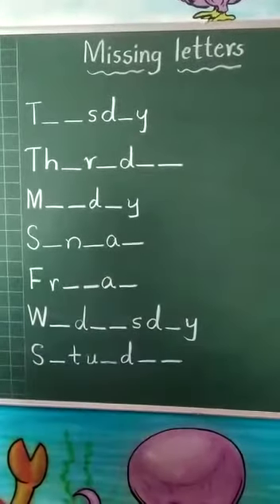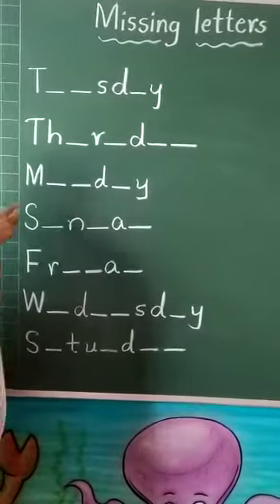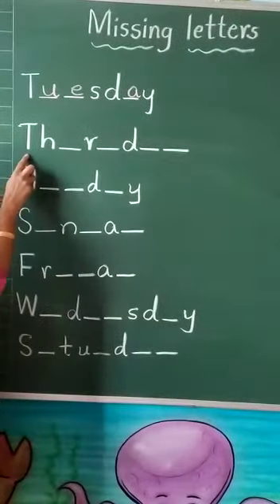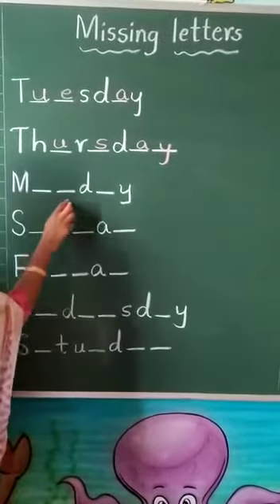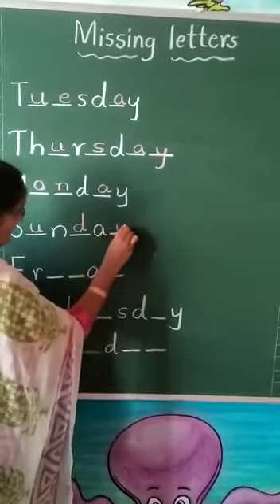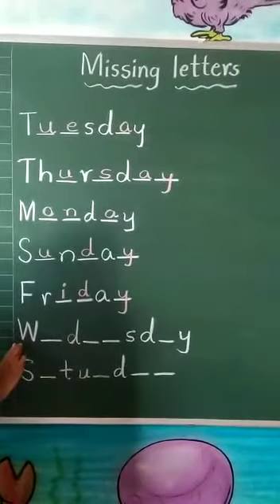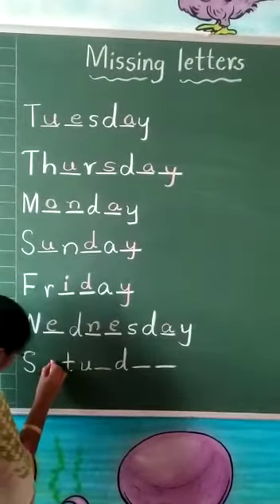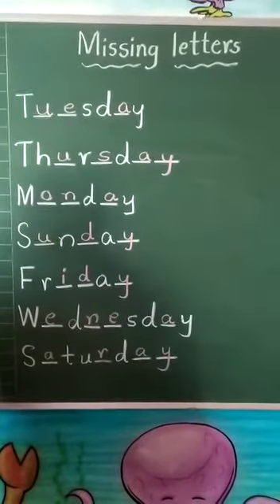English: Missing letters